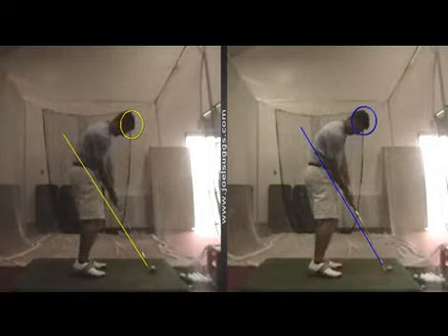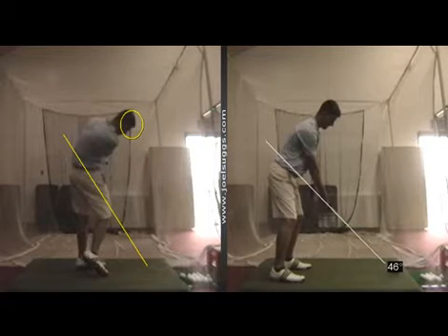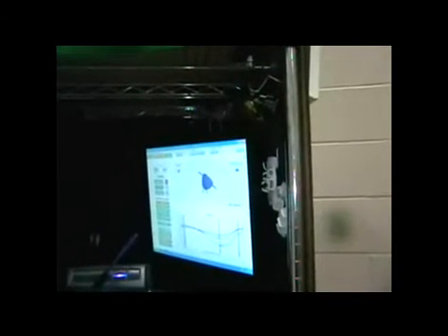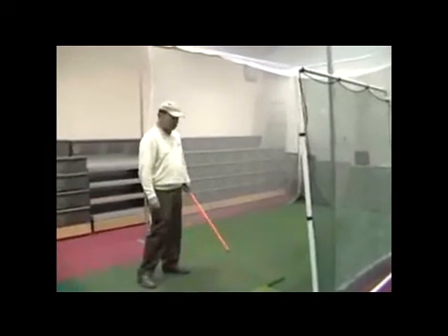A Little Taller